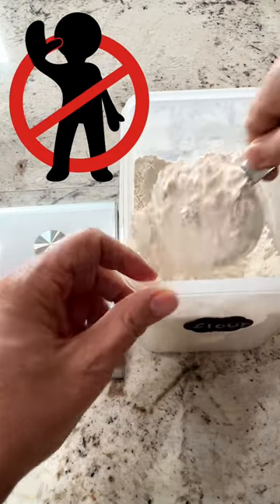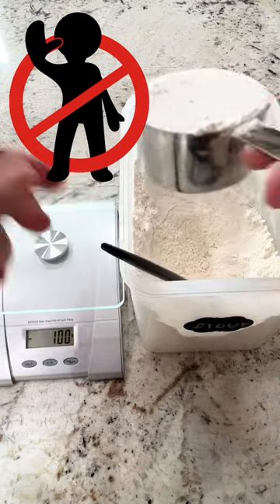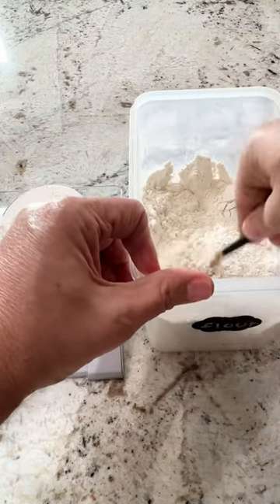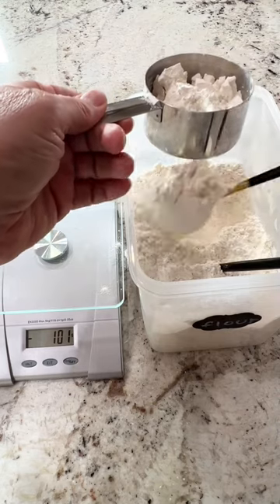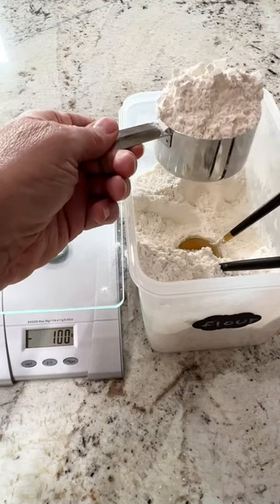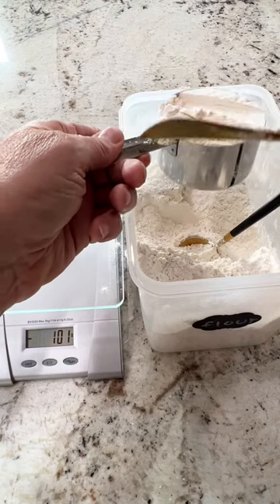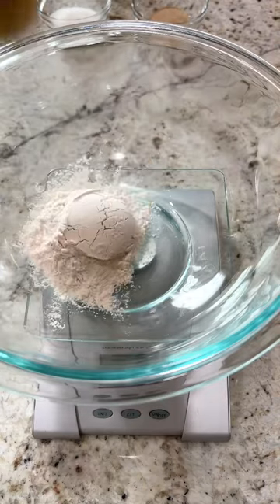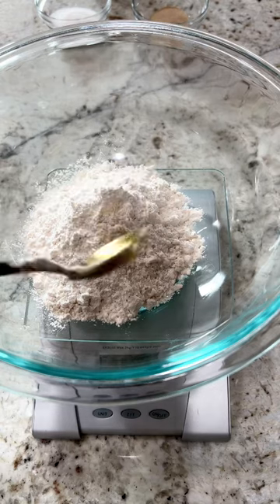Stop doing this when measuring flour for baking.